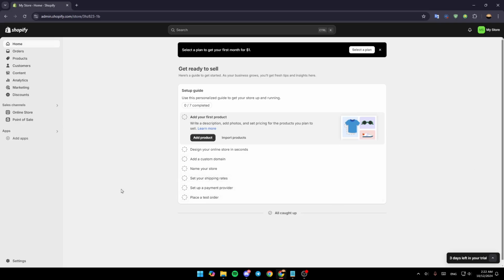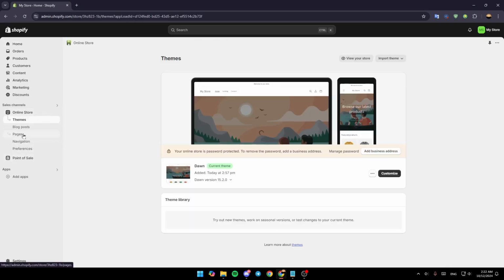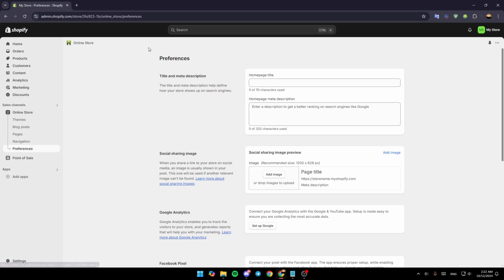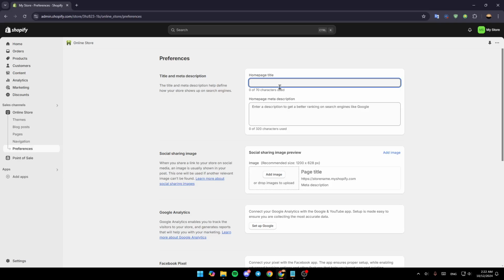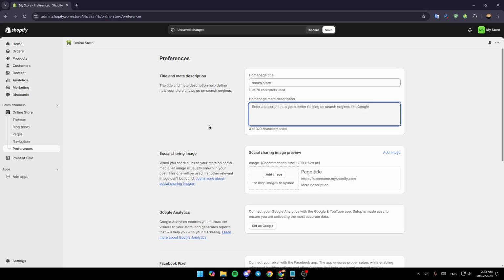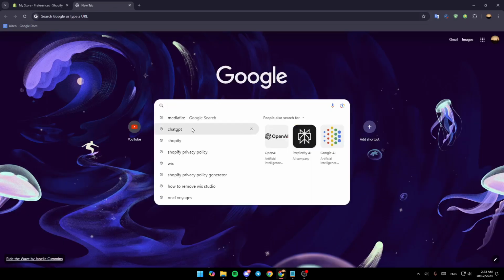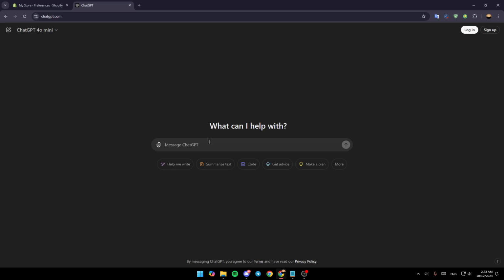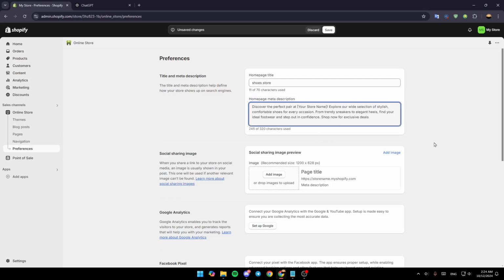How To Write Meta Description For Seo In Shopify Tutorial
Today we talk about write meta description for seo in shopify,shopify seo,shopify seo optimization,shopify seo tutorial,shopify seo for beginners